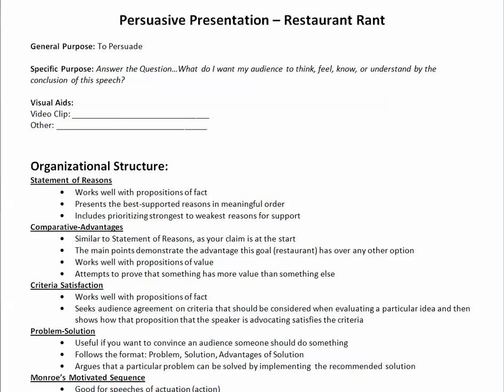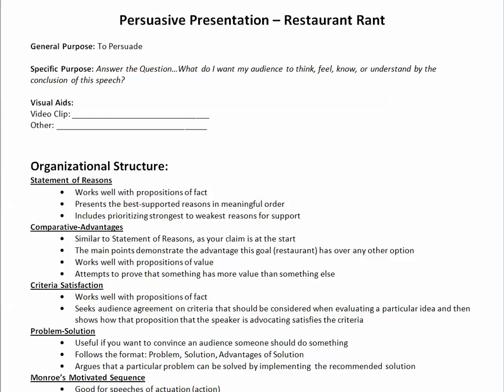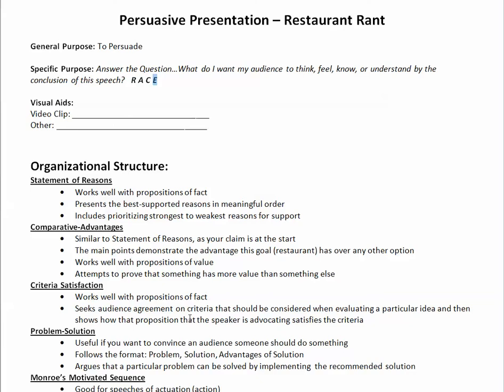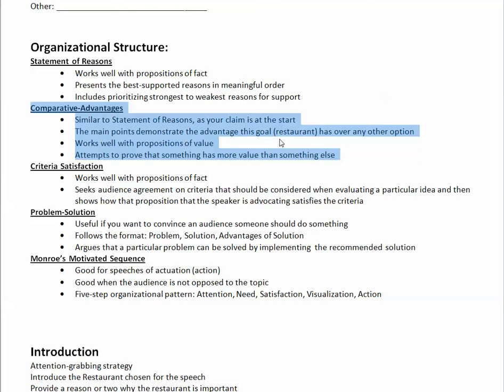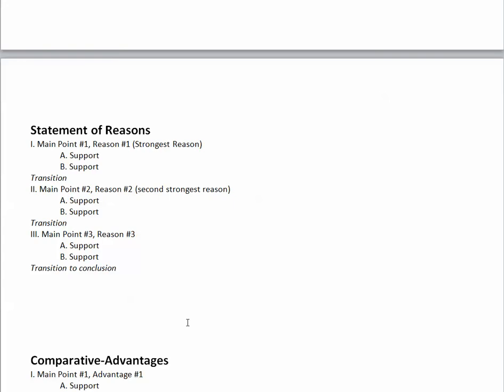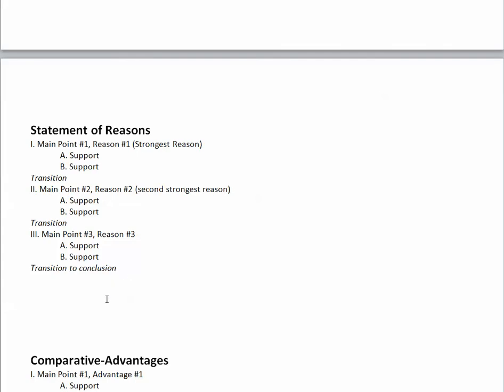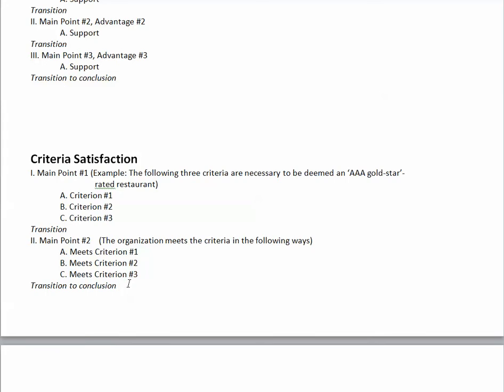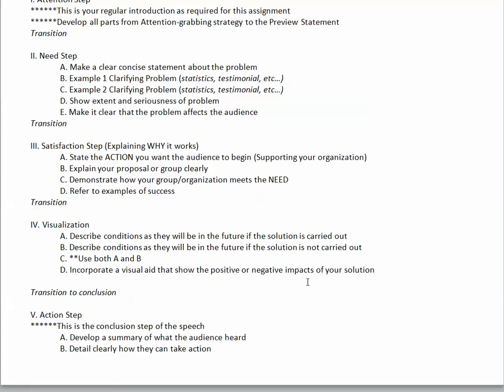Spring 2014 (NET 02) Restaurant Rant Format Handout Overview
Speech 1100, College of DuPage, handout description